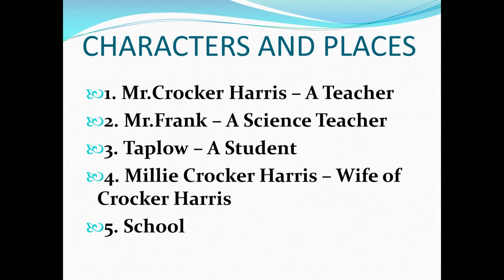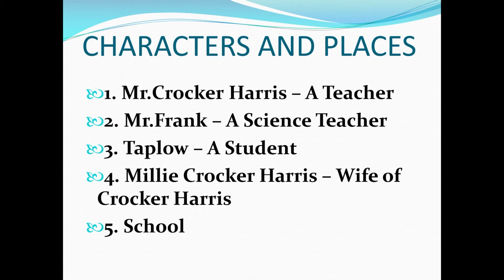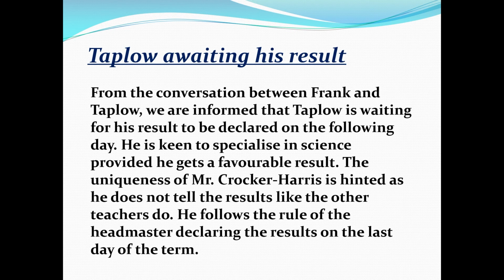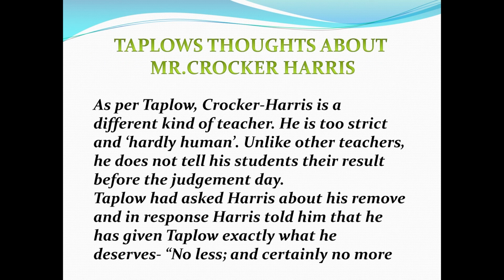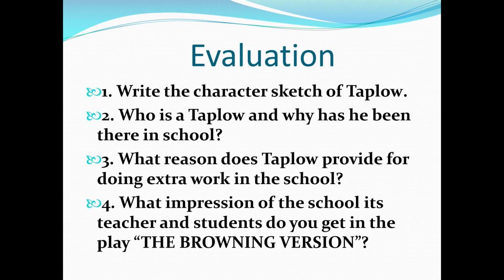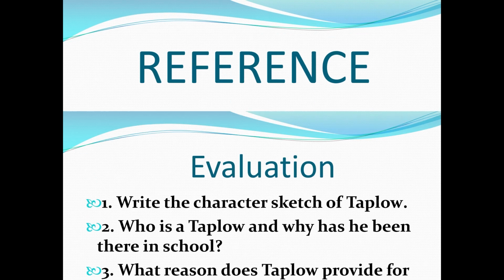The Browning Version | CBSE Class XI